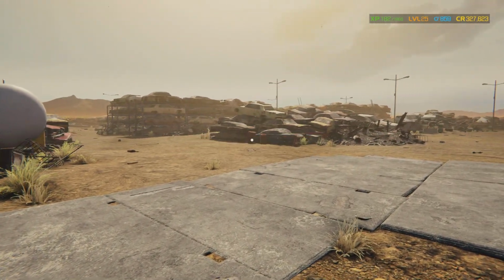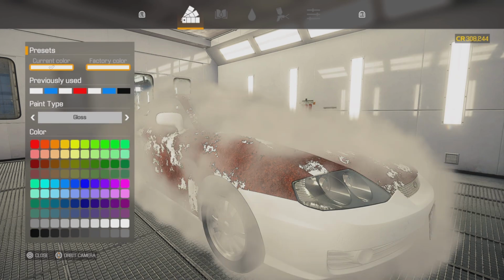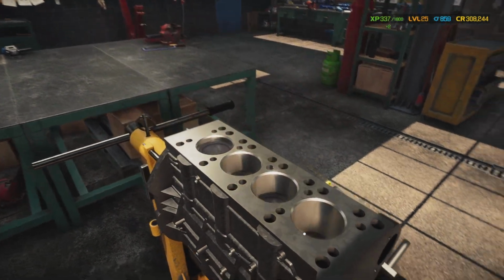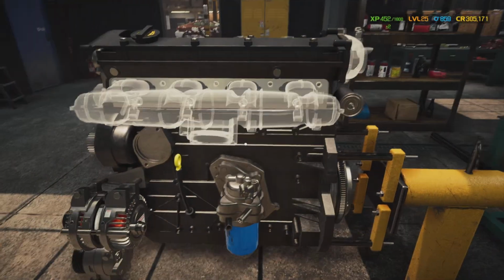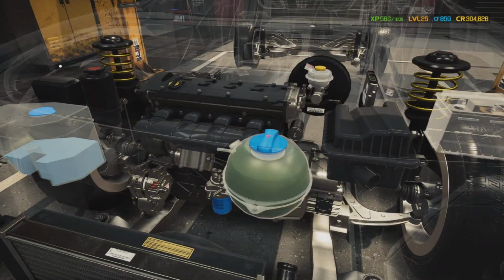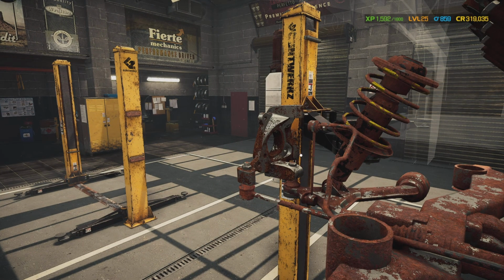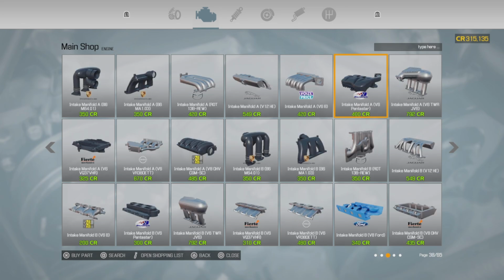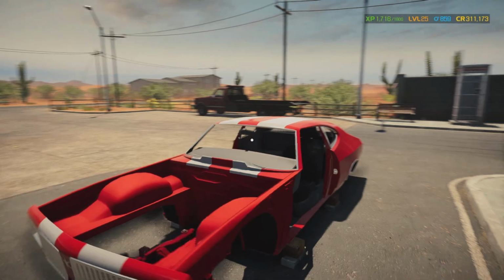CMS-21 - Road to a million EP 19 - Tiburon & Chevelle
We work on a customers Tiburon but before that we purchase two cars from the junkyard.